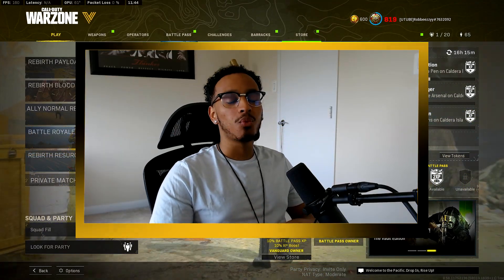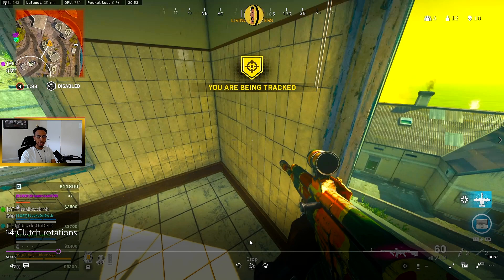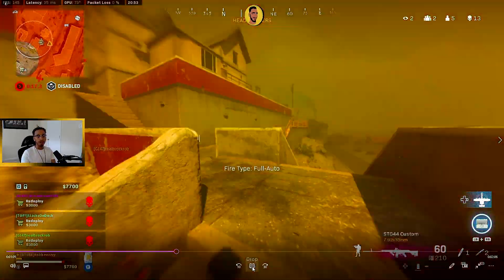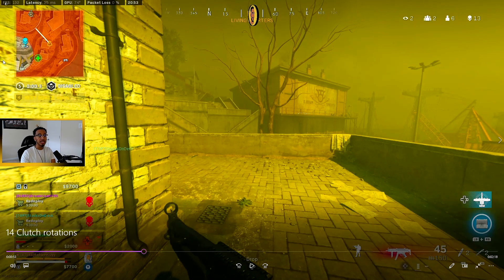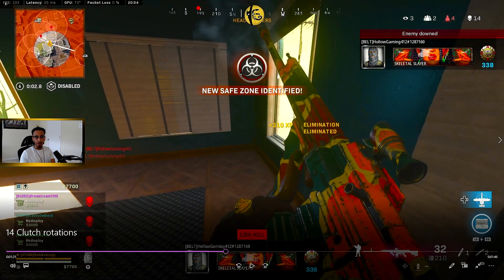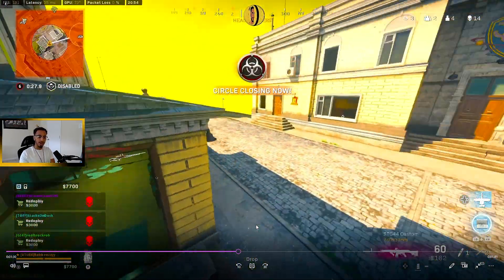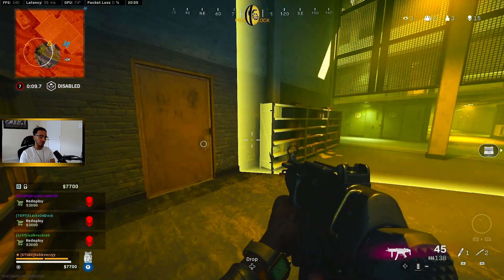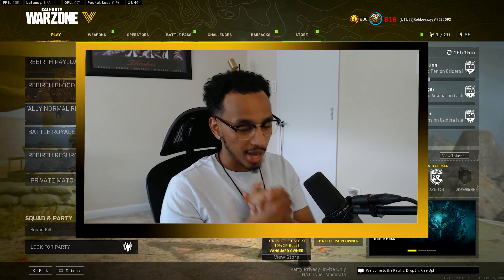How To Make Clutch Gas Rotations🤯-(Full Play-By-Play Breakdown)-(Call of Duty: Warzone)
Of Course, tips and donations are NEVER required, but are ALWAYS appreciated! Any amount of money goes back into the development of my stream and content creation to ensure the best quality for my Fellow Goobers!

🚨Setup and Equipment🚨

➤ 280HZ ASUS Monitor
➤ PC Specs:
- 12th Gen Intel(R) Core(TM) i9-12900KF
- 64GB Ram
- 3080ti GPU
- 2TB Memory Storage